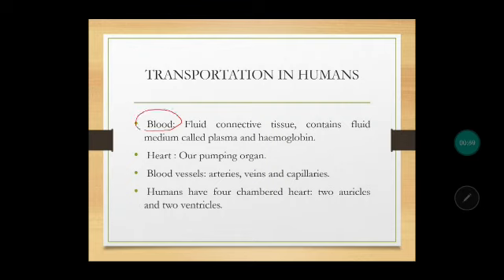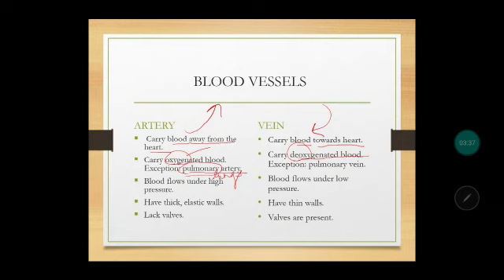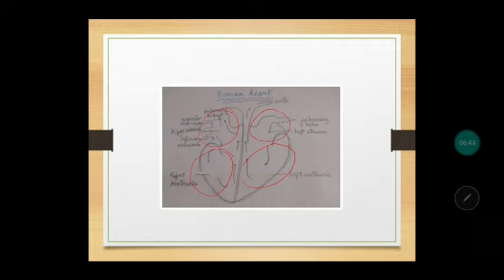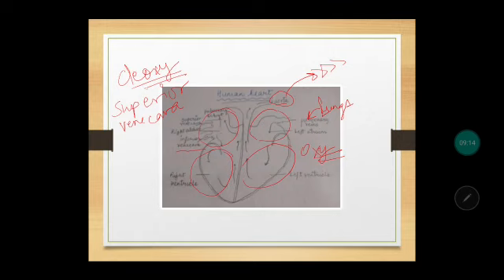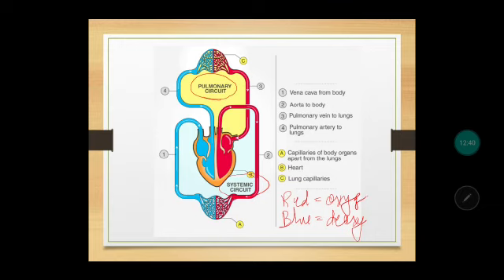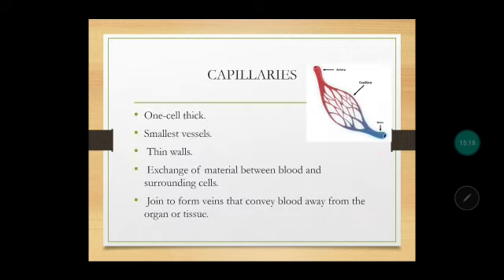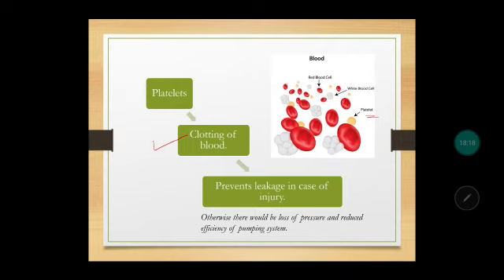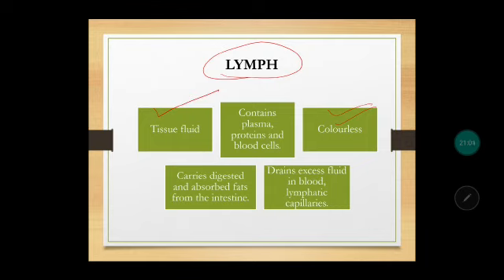Life Processes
Part 4